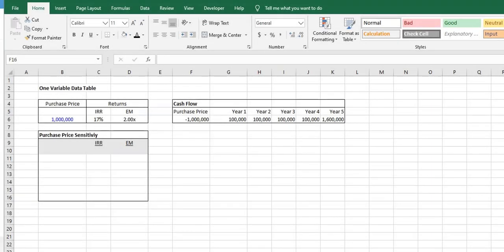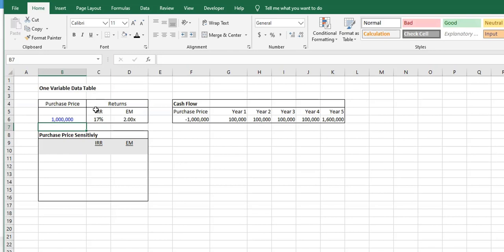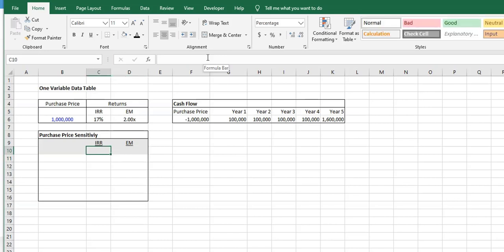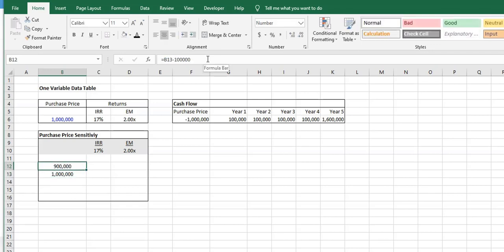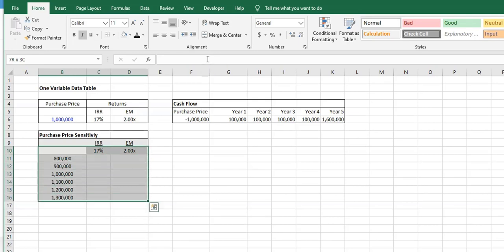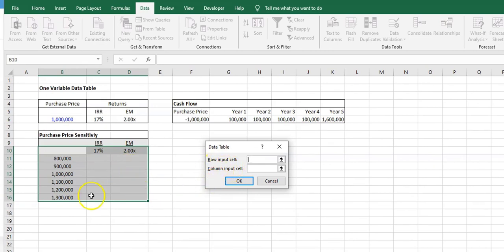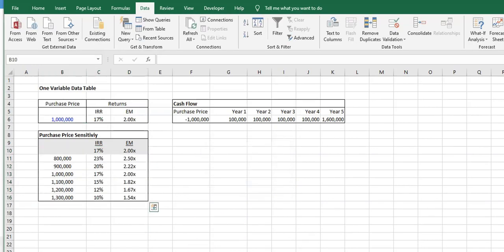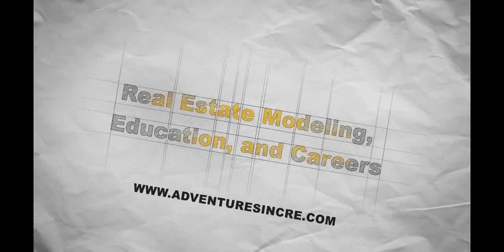Data Tables Tutorial Series Part 1 [One Variable Data Tables]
In this video, I show you how to build a basic one variable data table in Microsoft Excel.

One variable data tables allow you to sensitize one input in your model and analyze what would happen to whatever outputs you choose in those different scenarios.

To elaborate, data tables allow you to input numerous potential options for one of your assumptions (in real estate financial modeling this may be the hold period or the going-in cap rate) and review the impact on outputs all at one time. The outputs in real estate financial modeling will typically be the return metrics such as the IRR and Equity Multiple.

This is the first video to the three part series created on data tables. Below are the links to all the videos in the series.

Bonus Video: Fix A Non-Functioning Data Table